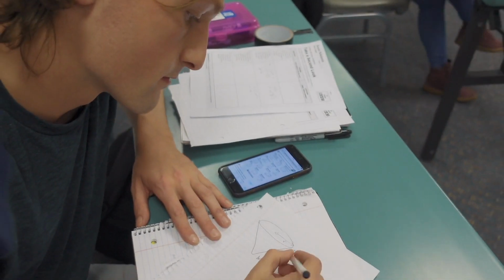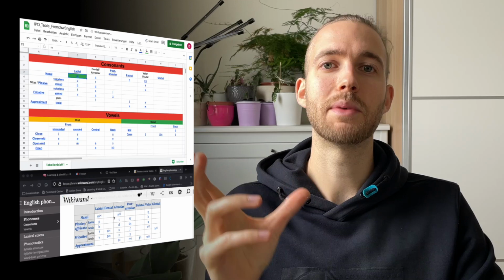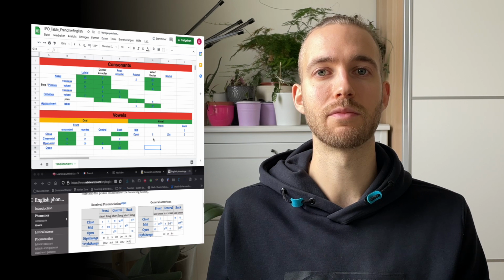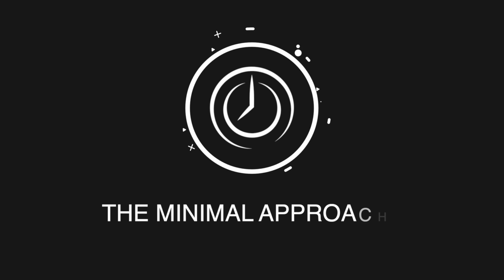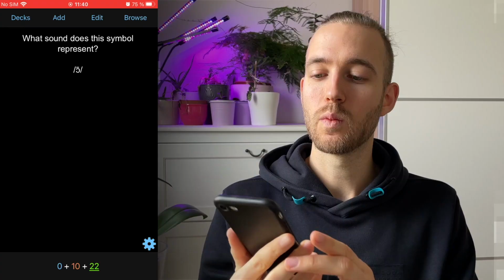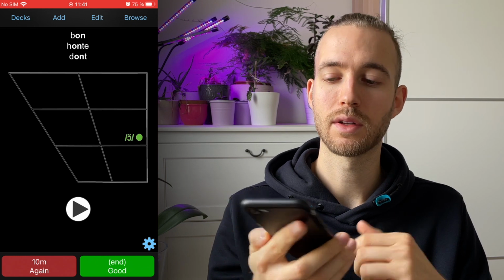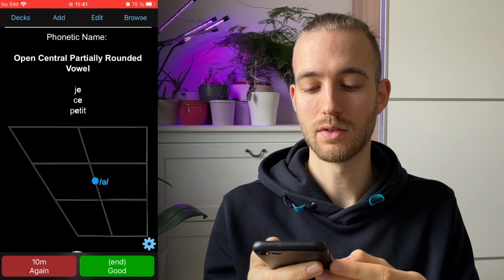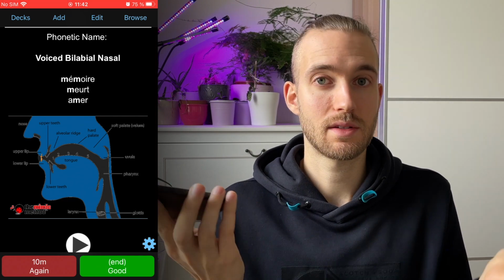How to Improve Your Pronunciation With the IPA and Boost Your Language Skills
In this video we will talk specifically about the approach to learn the IPA in order to be able to master an accent in a foreign language and get your pronounciation right. I will give you a structured approach at hand that will allow you to learn the IPA in general and also to learn specifically the things you need to know about your target language in which you want to become fluent.

0:00 - Intro
0:56 - Recap
01:26 - Make it visible
04:00 - The minimal approach
04:56 - Overview
05:34 - Flashcards

*In the spreadsheet everything that isn't marked green needs to be learned in order to get the accent right.